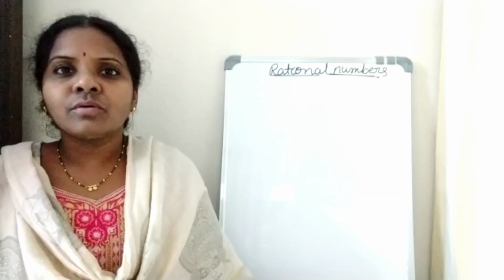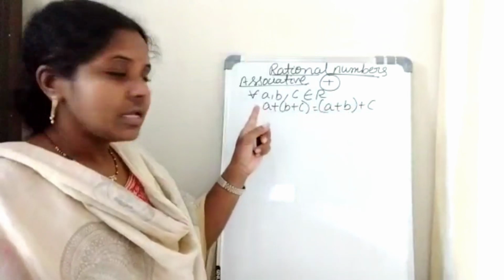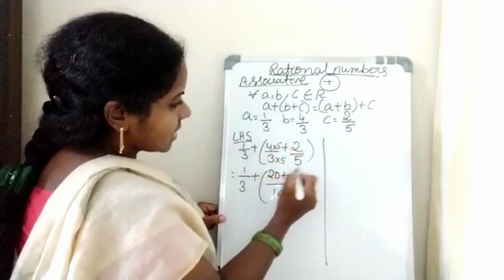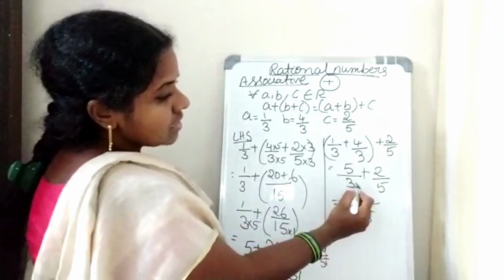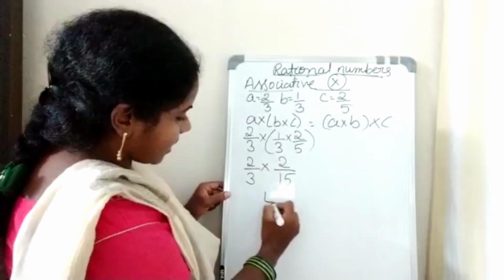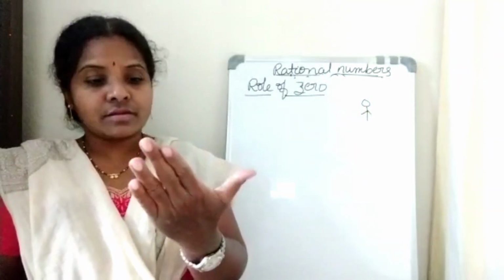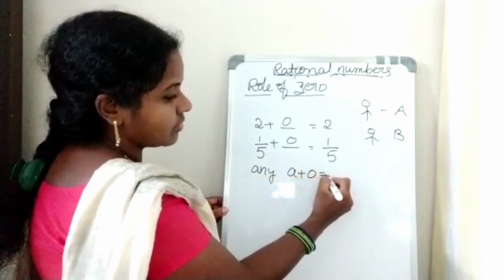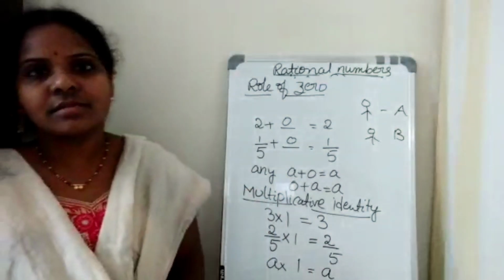Rational Numbers Properties - Part 2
Associative  Property, Role of zero ( Additive and Multiplicative Identity )